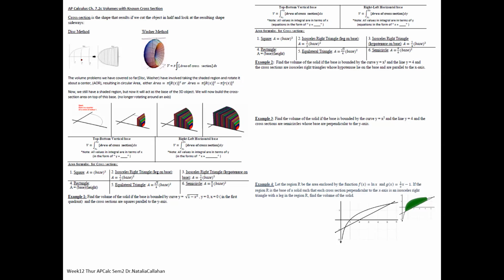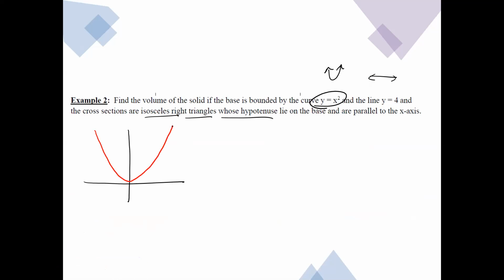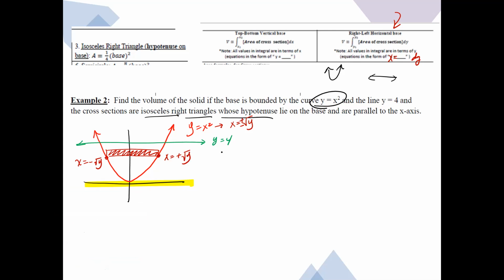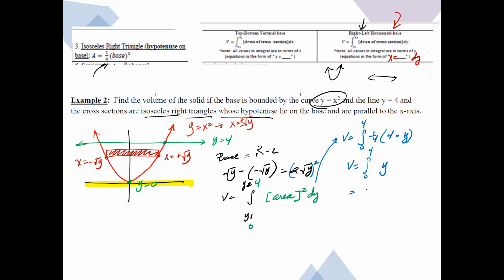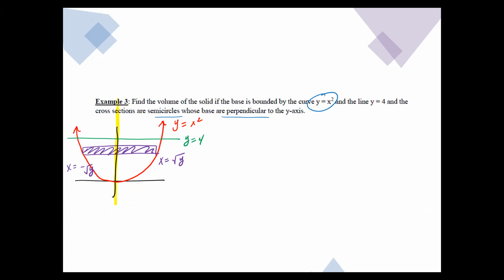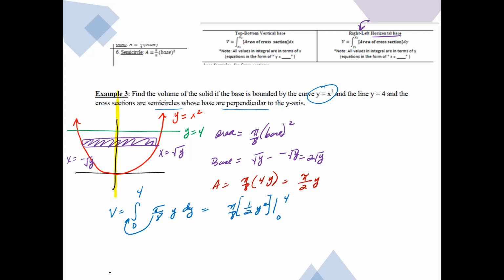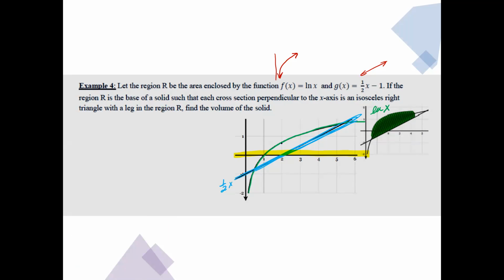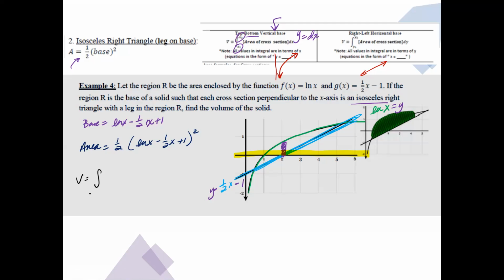Week 12 Thursday AP CAlcAB Sem2 Finding volume by cross section with ln DrNatraliaCallahan